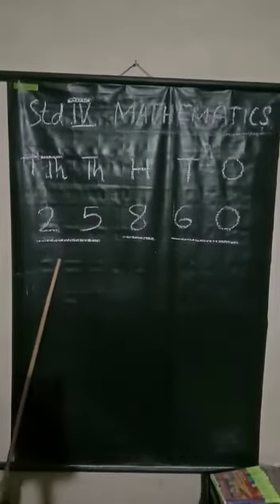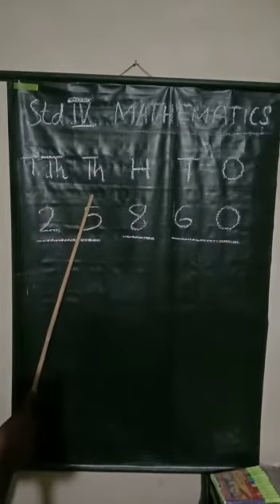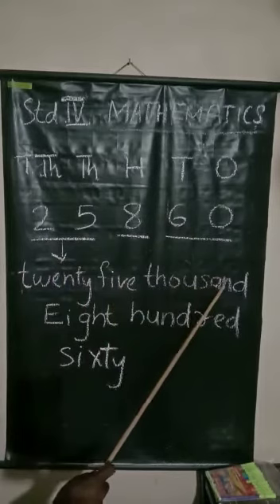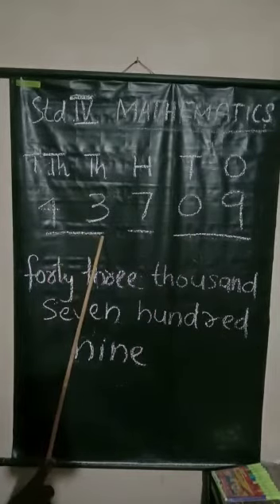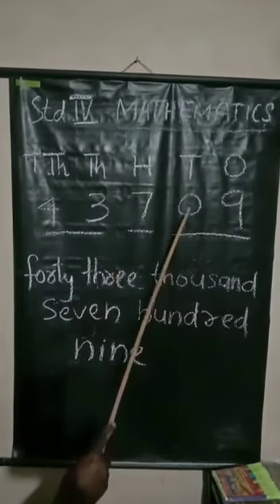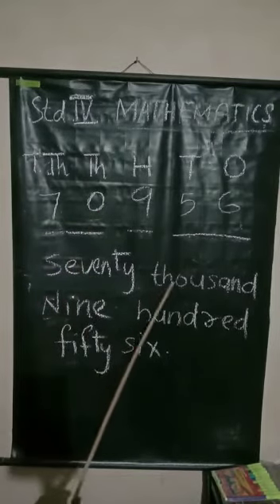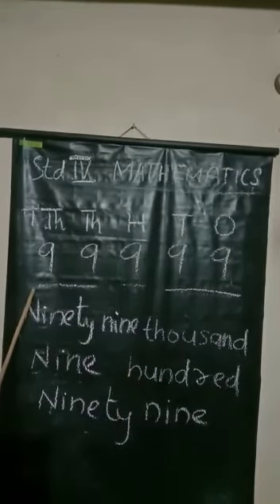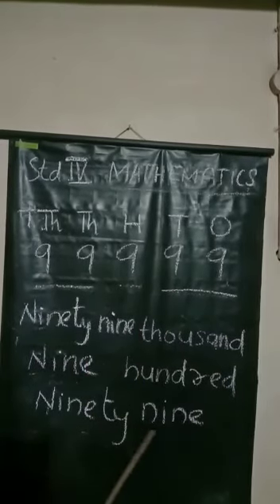STD 4 maths chapter 1 numbers and number names part 12